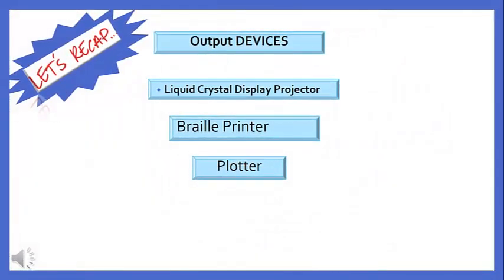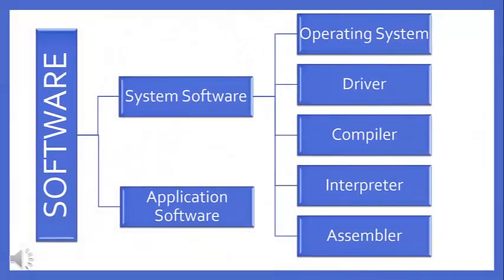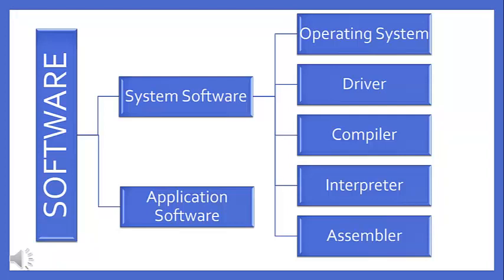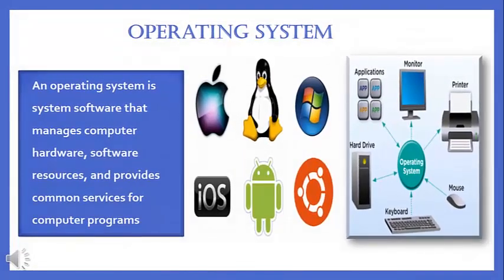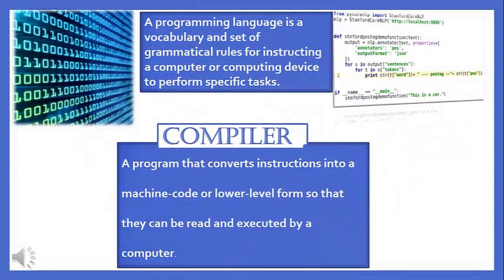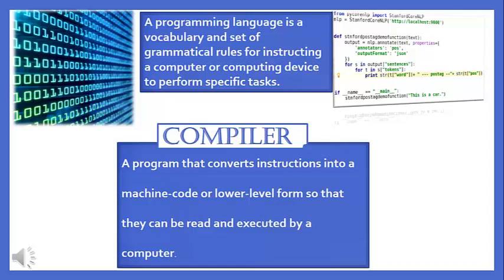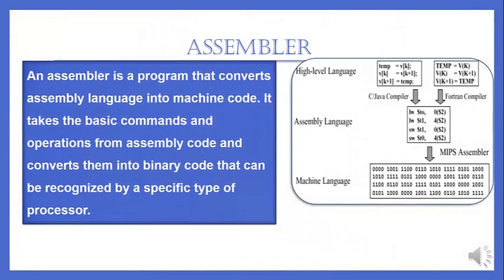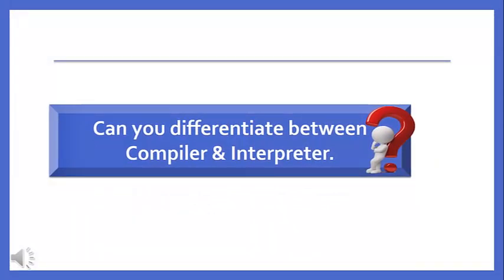Class 6 Week4Lec 2Computer